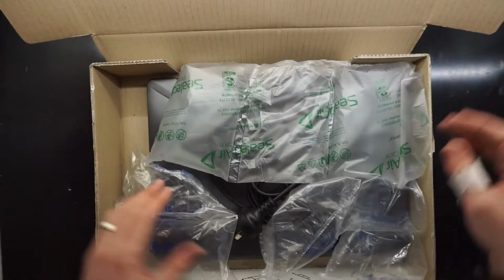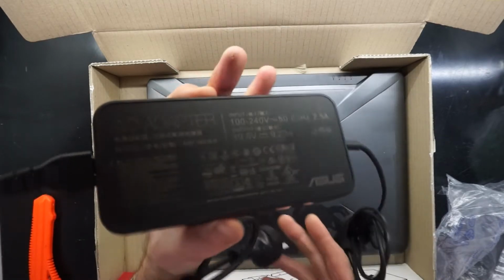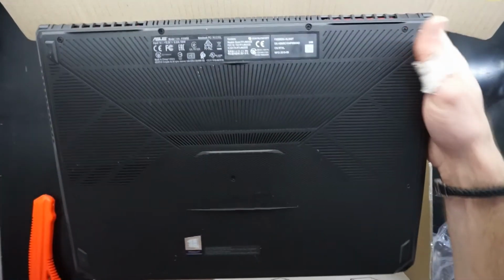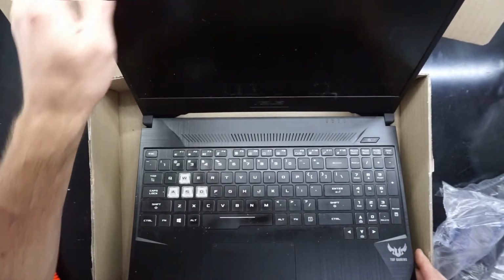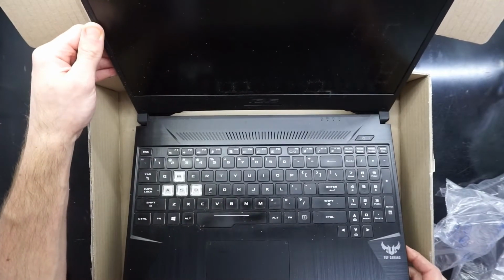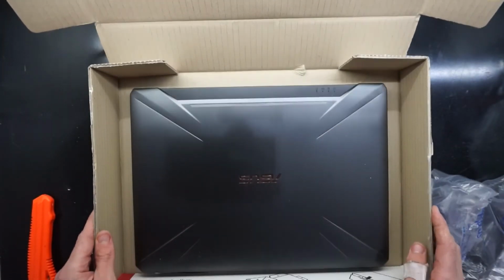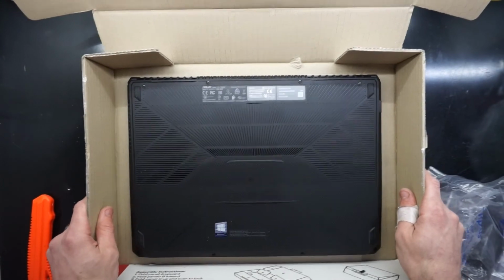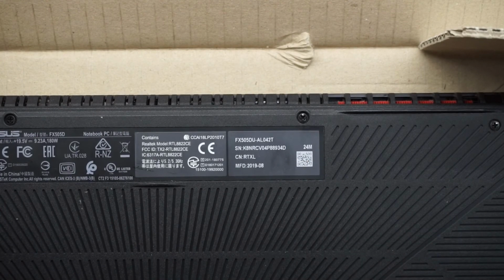Asus FX505DU Unboxing and initial thoughts in 2020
Asus FX505DU That i purchased second hand in 2020, mainly to fill the void of a gaming laptop i was missing